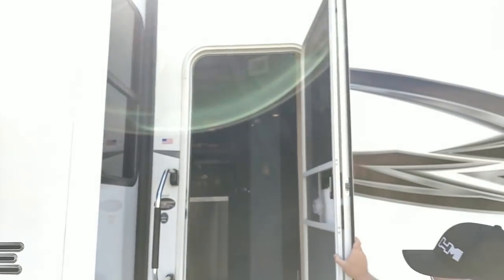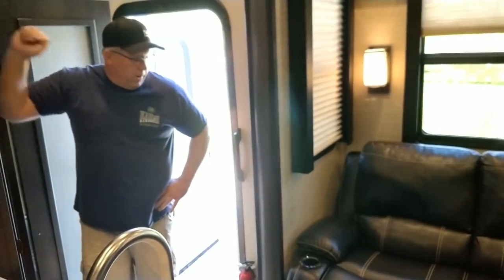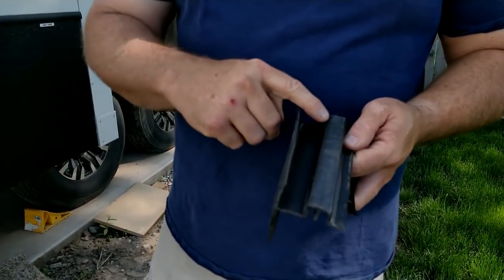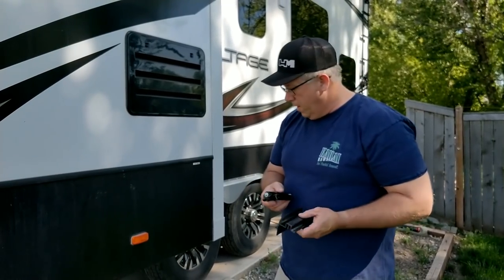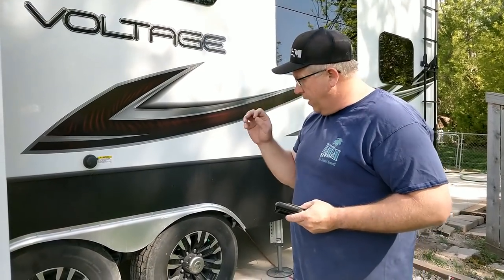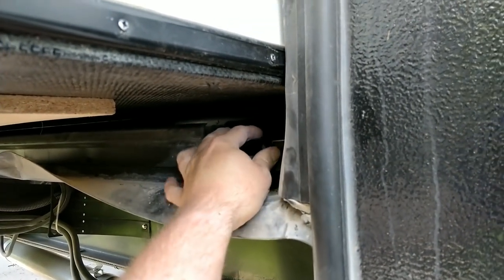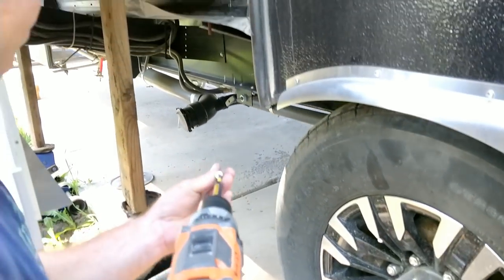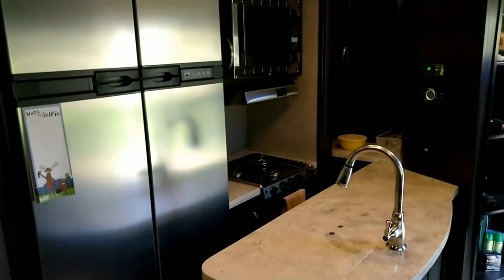RV Trailer / Camper Slide Out Fix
Using slide rollers to fix slide-out wear bar stiction / buffeting problem.